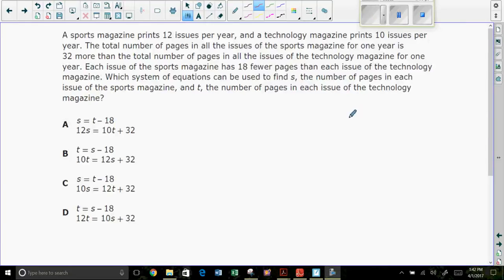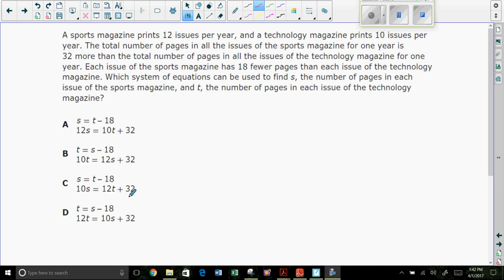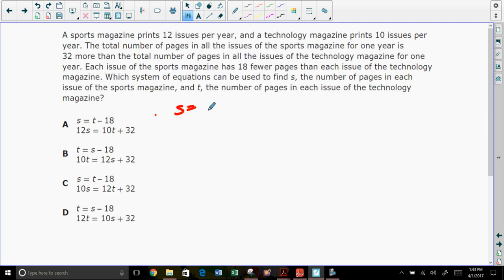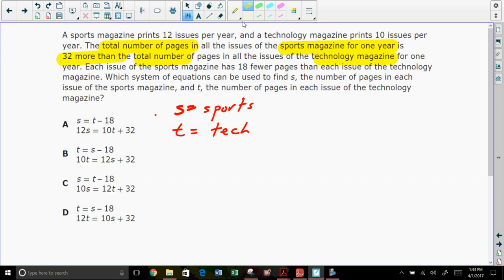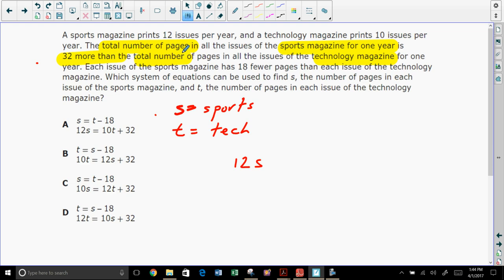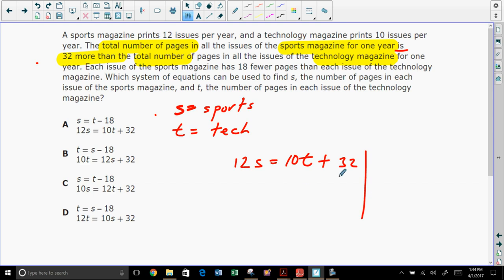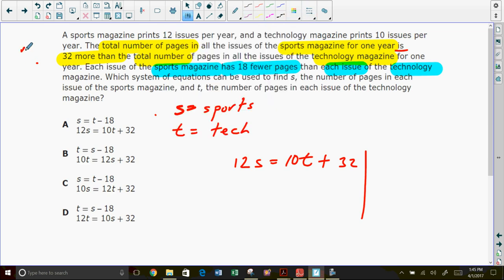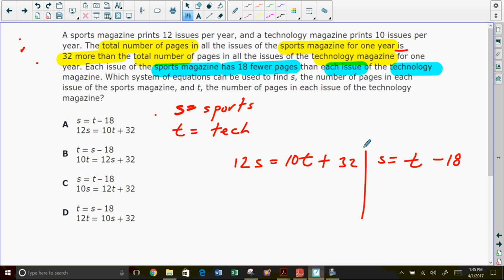A 2I 2016 13